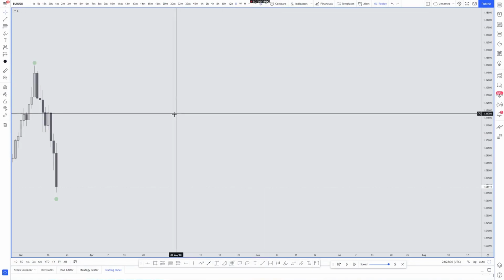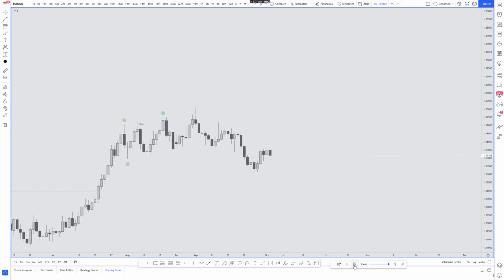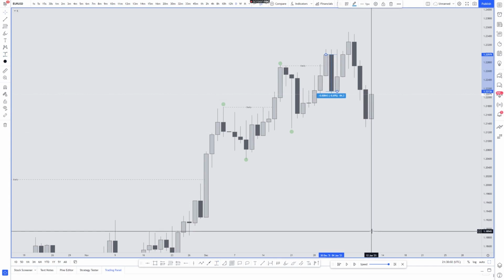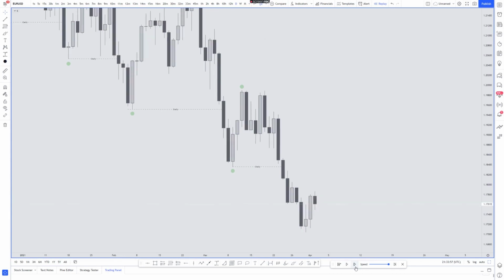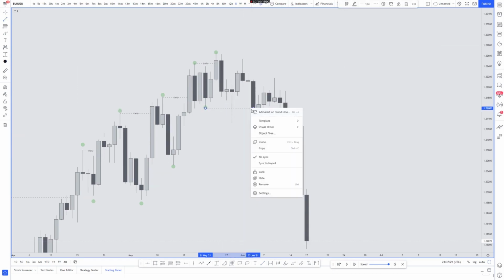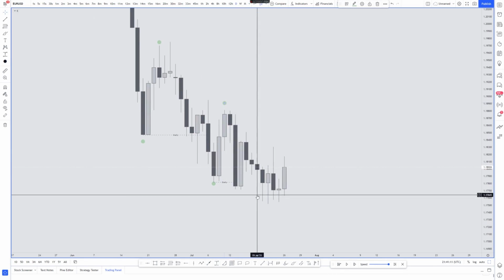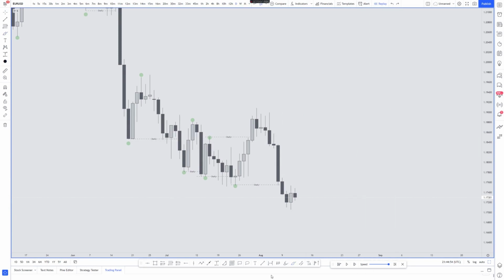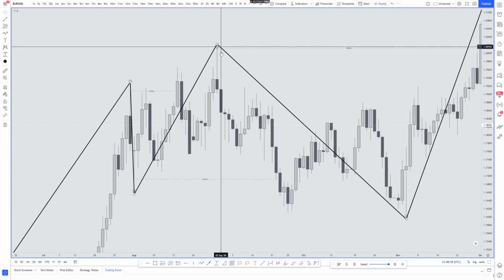Market Structure 2 - Smart Money Concept